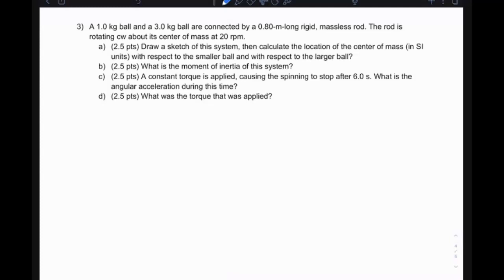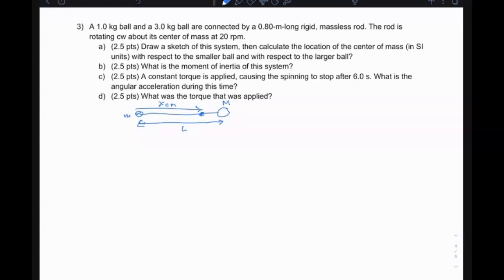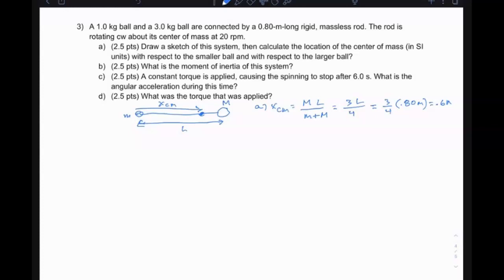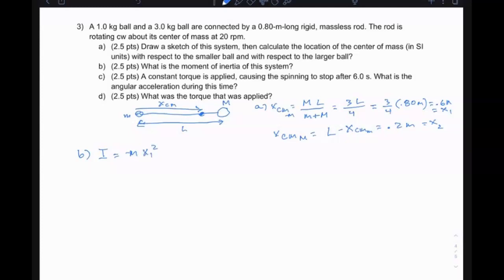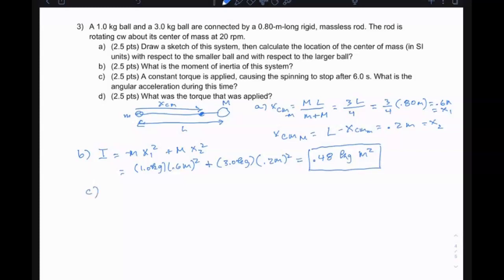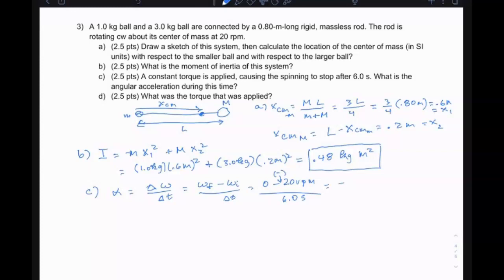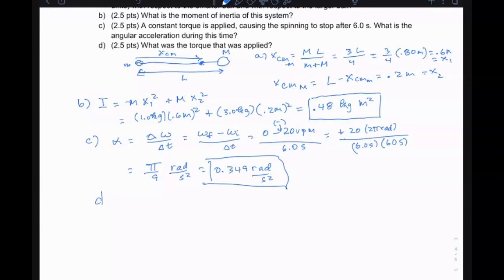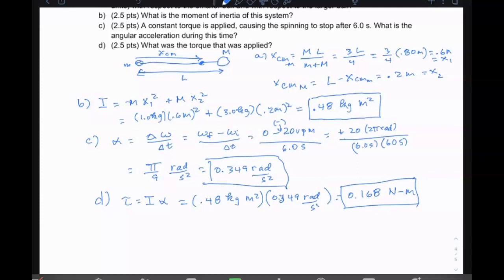Exam 4 question 3 Fall 2020